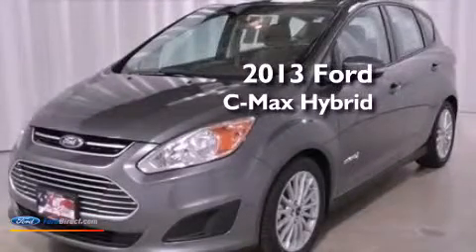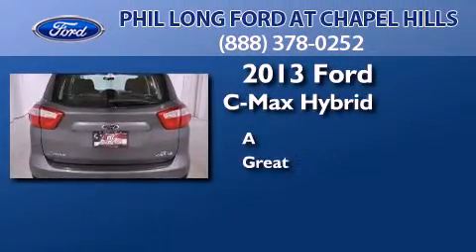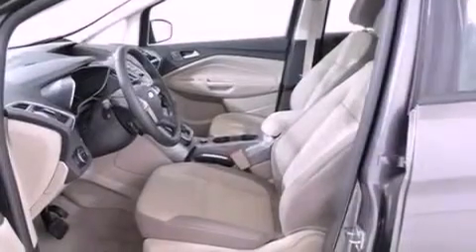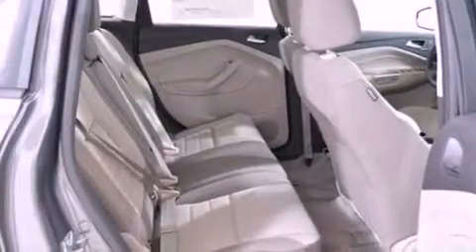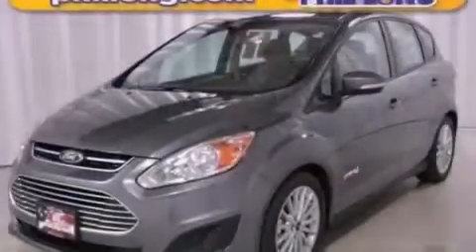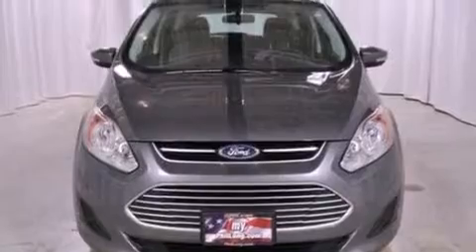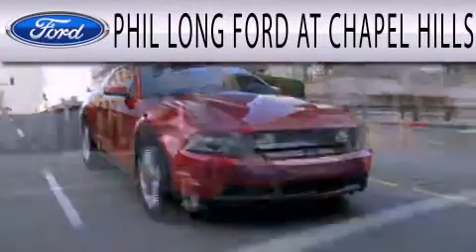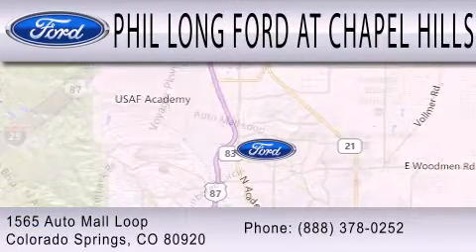2013 FORD C-MAX HYBRID Colorado Springs CO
Year : 2013
 Make : FORD
 Model : C-MAX HYBRID
 Engine : 2.0L I4 16V MPFI DOHC
 Trans . : AUTOMATIC CVT
 Exterior : STERLING GRAY METALLIC
 Miles : 3
 Interior : MEDIUM LIGHT STONE
 Stock : 153014